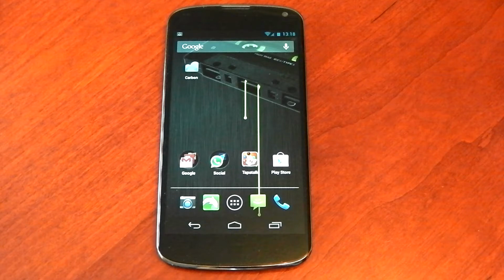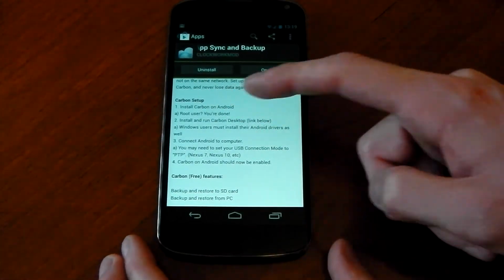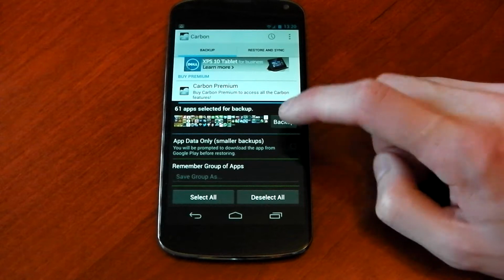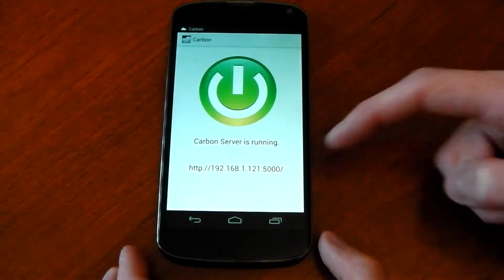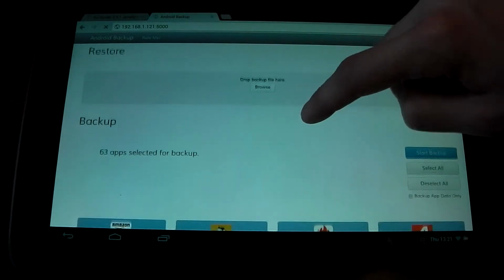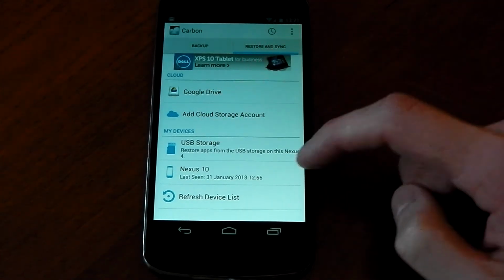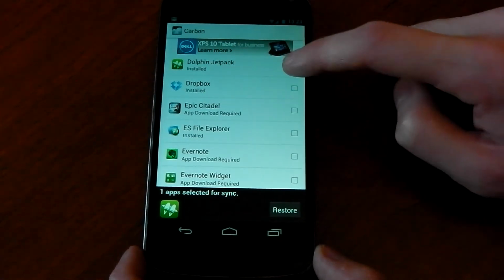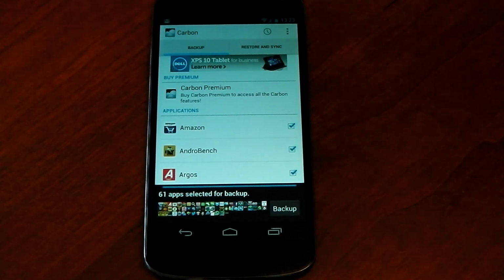Carbon Backup - Android App - Review - HD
( Free Version )